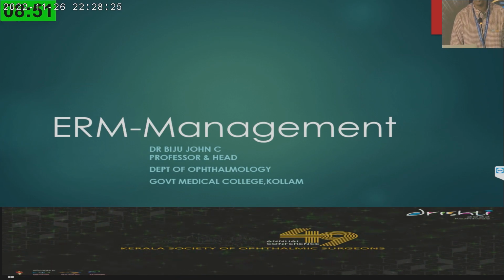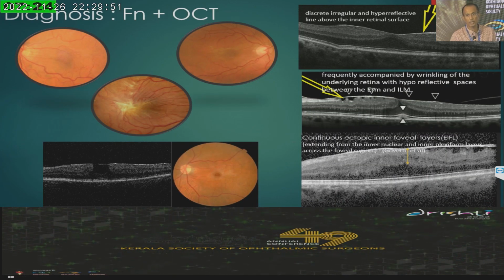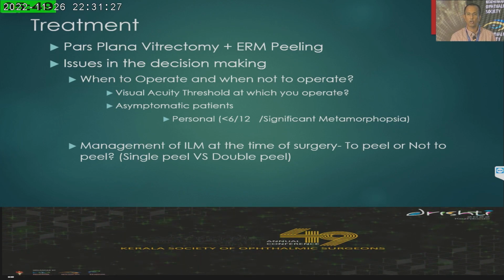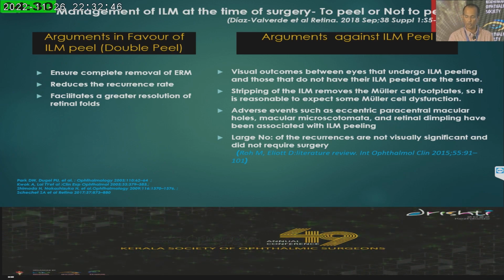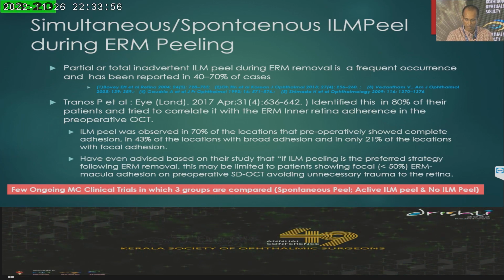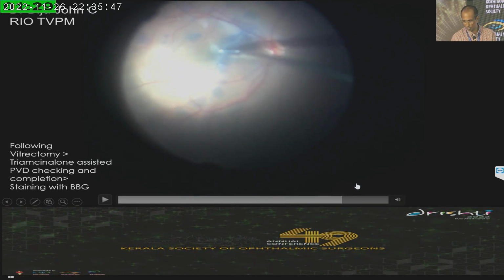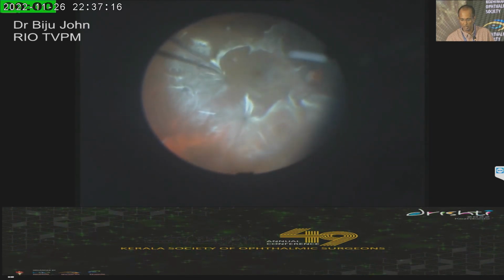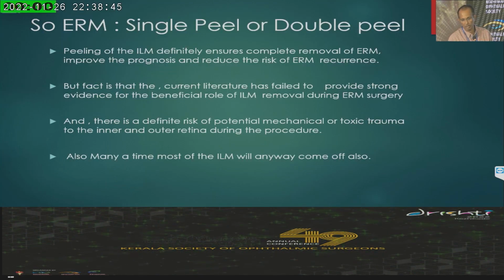KSOS2022 Dr Biju JohnD3 HB S3 T ERM Management – Single or Double Peel